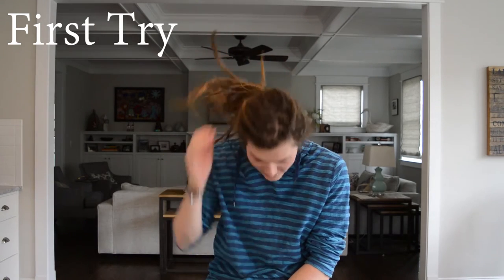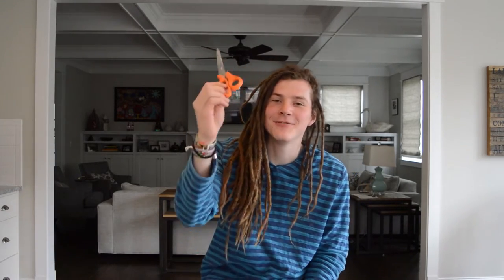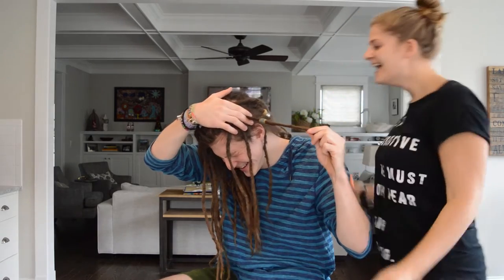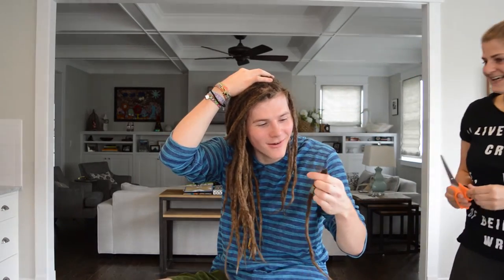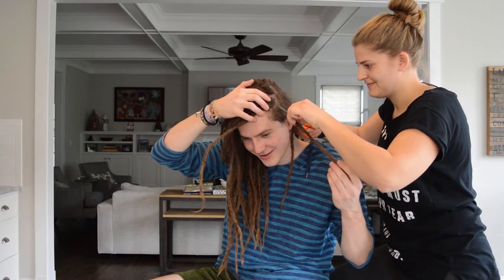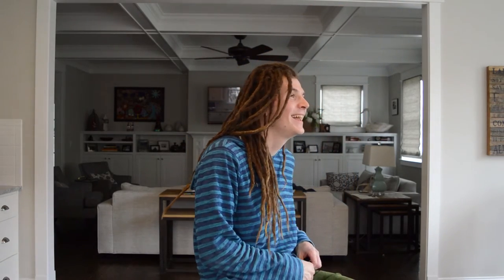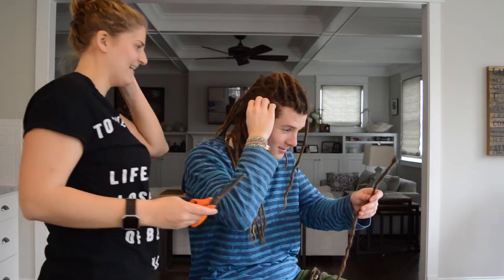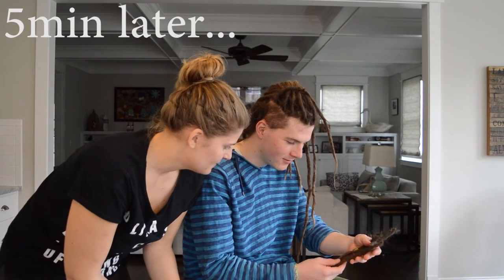How to cut your dreadlocks off!